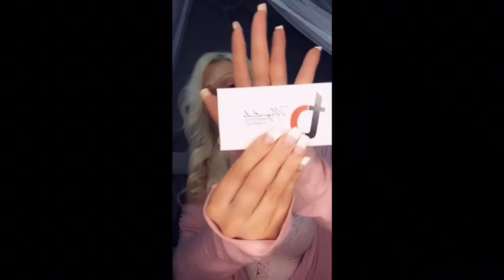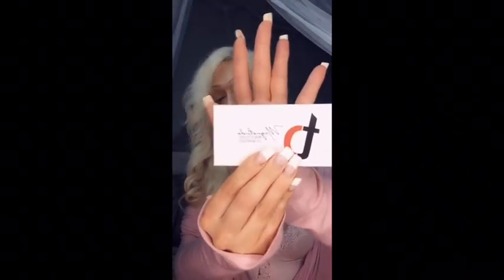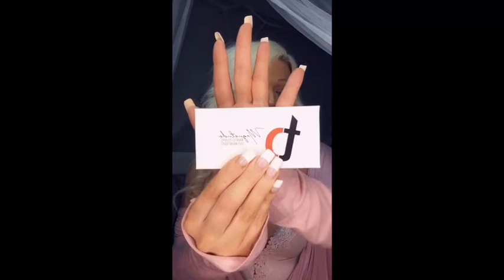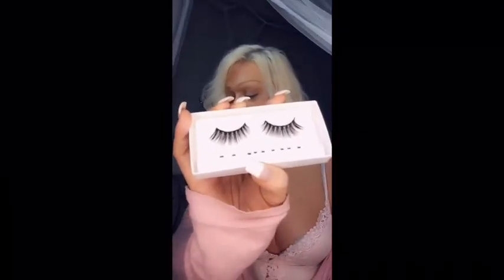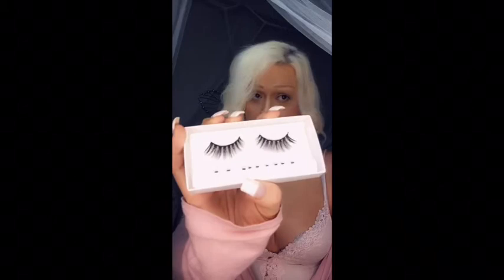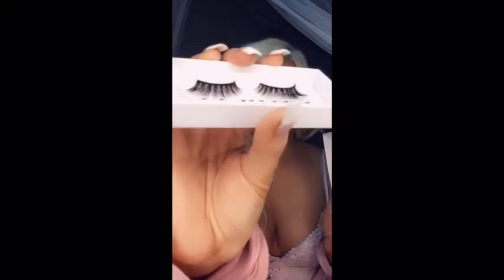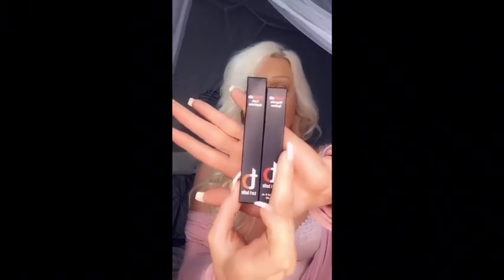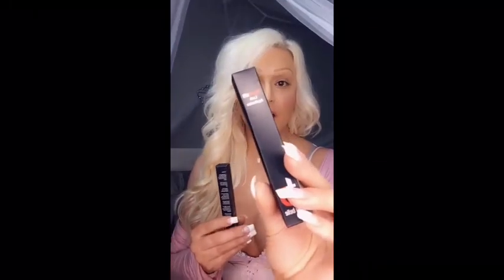Trying magnetic 🧲 lashes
Ashley long on Facebook aswel :)